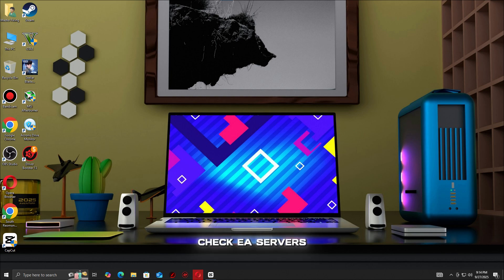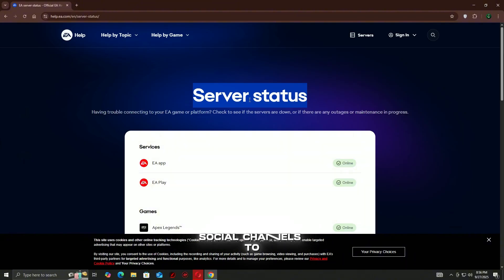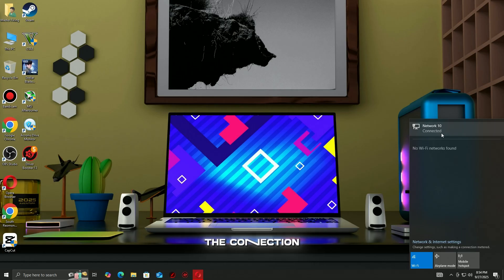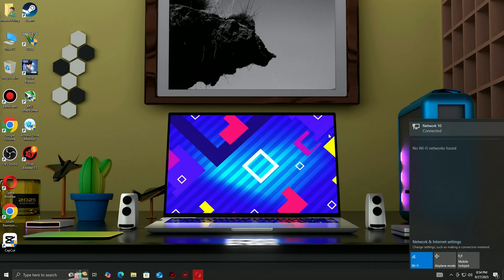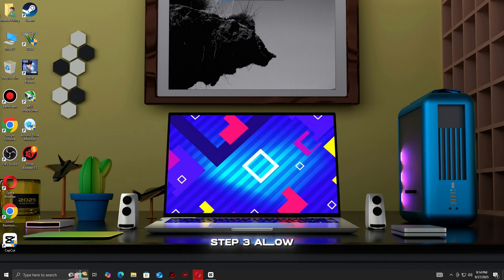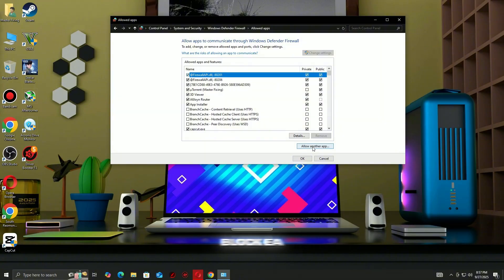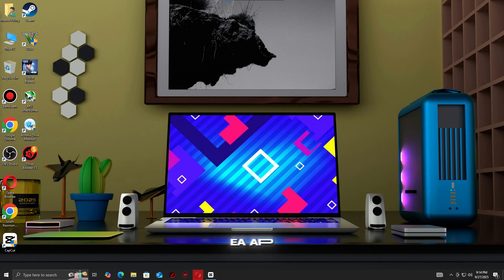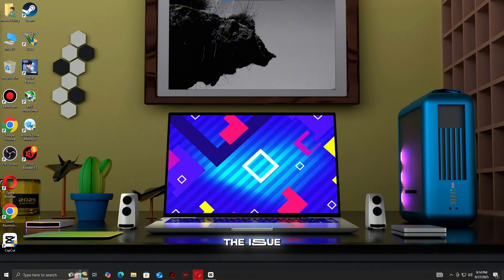How to Solve EA SPORTS FC 26 | Connection to Lobby Lost / Disconnect Issues on PC 🛠️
Are you getting the “Connection to Lobby Lost” error in EA SPORTS FC 26 on PC? ⚽❌ This frustrating issue can kick you out of matches, prevent you from joining lobbies, or disconnect you mid-game. Don’t worry — there are reliable fixes that can get you back online quickly.

In this video, I’ll walk you through step-by-step solutions to:
✅ Fix “Connection to Lobby Lost” error in EA SPORTS FC 26
✅ Improve online stability and reduce disconnections
✅ Adjust firewall, antivirus, and cache settings
✅ Optimize DNS and internet connection for smoother gameplay
✅ Repair or reinstall the game if needed

By the end of this guide, you’ll be able to enjoy EA SPORTS FC 26 without annoying lobby errors or random disconnections.